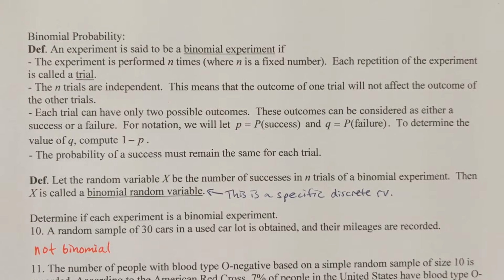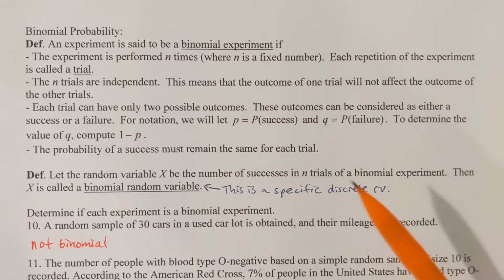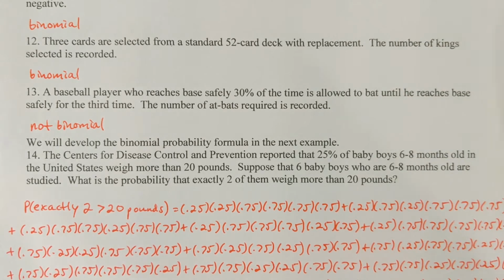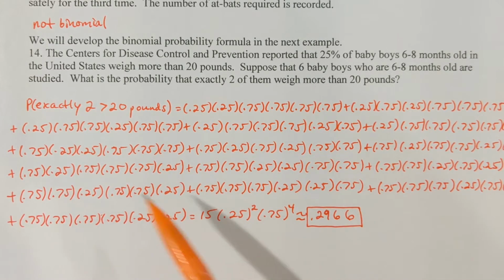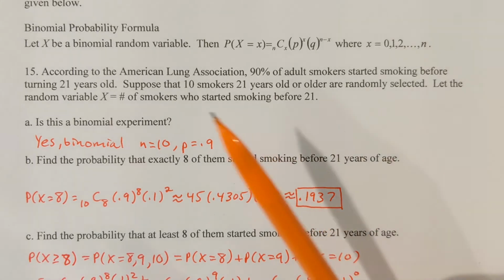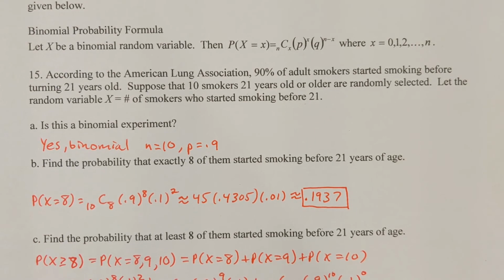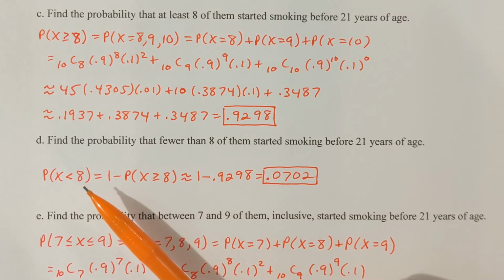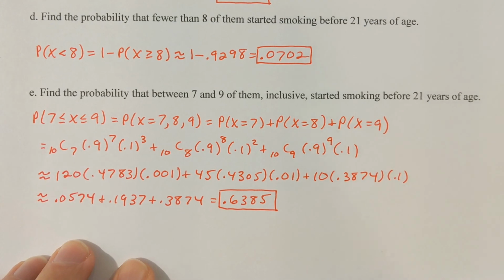Spielman 111 notes video #036